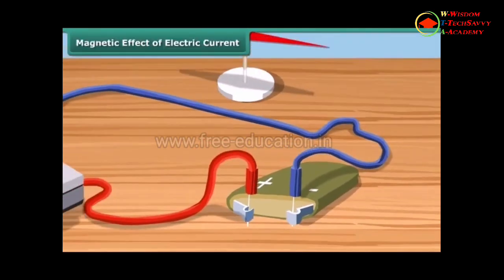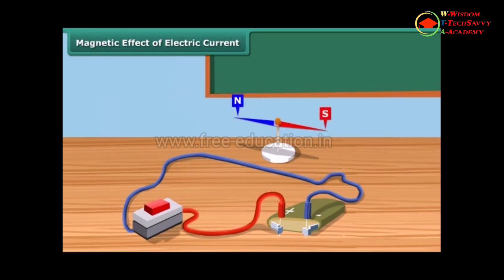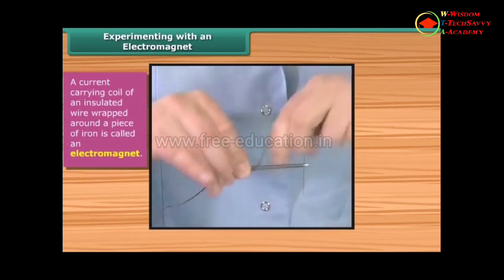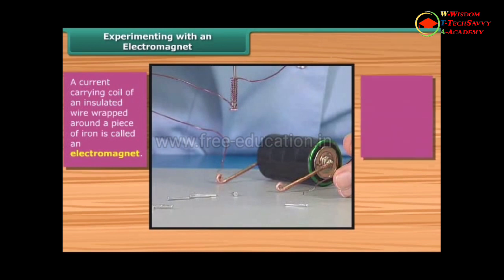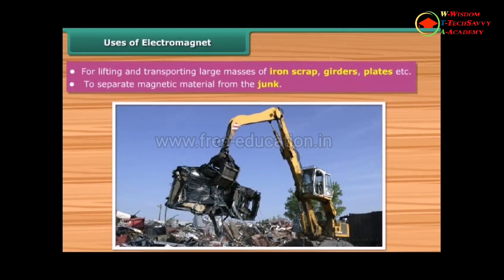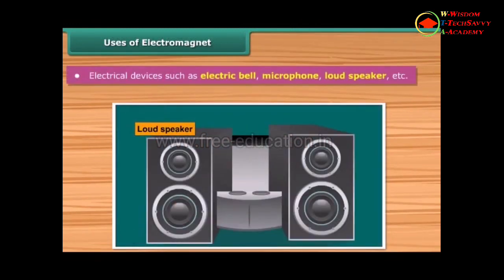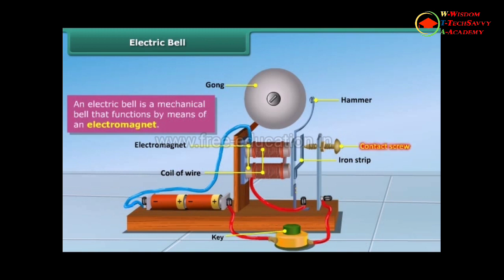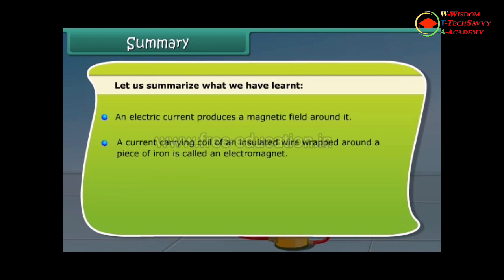Motion and Time Class 7 Science